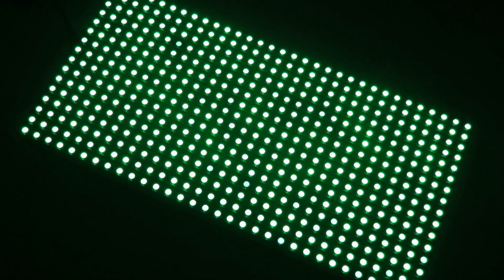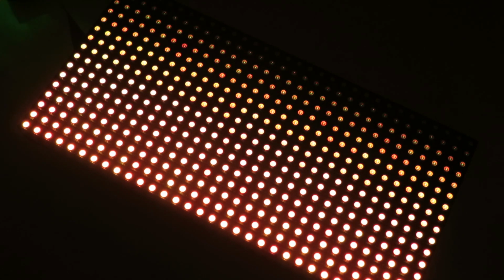G26194 - 16 x 32 Brilliant (512 LEDs) Full Color LED Matrix Panel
Full color 16 x 32 Matrix Panel features 512 brilliant RGB LEDs with 6mm pitch.  These can be used to make huge video walls.  In fact, these were used by a museum for this purpose in a 18 panel unit to display video portraits of visitors.  They are like new and are 7.6" x 3.8" x 0.5".  Each operates from 5VDC @ up to 2.5Amps with all LEDs on. They have 2 IDC connectors (one for input and one for output) so you can chain them together, and (12) 16 bit latches to drive the display with a 1:8 scan rate.  These require 5V data logic level input and there is a great amount of information on the internet about using these.  All are 100% tested before shipping, however, we can not provide technical support.  Please search on internet for all information!